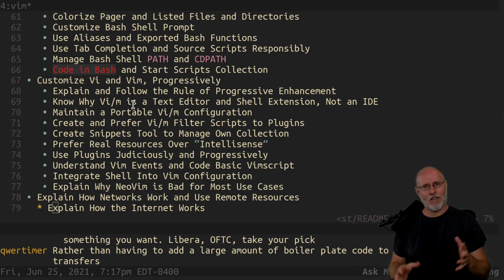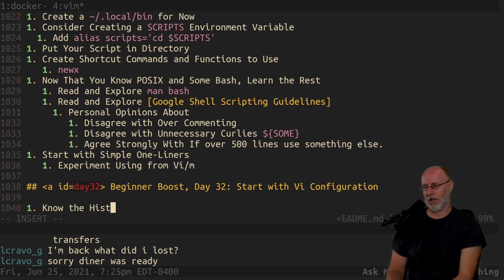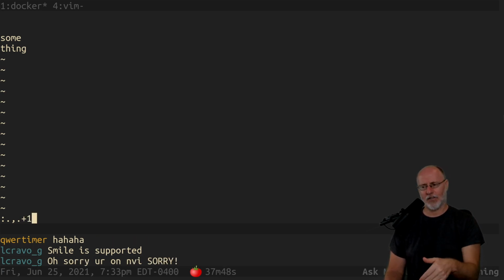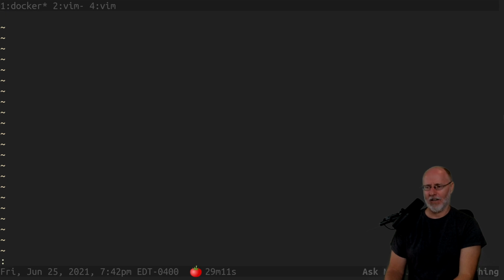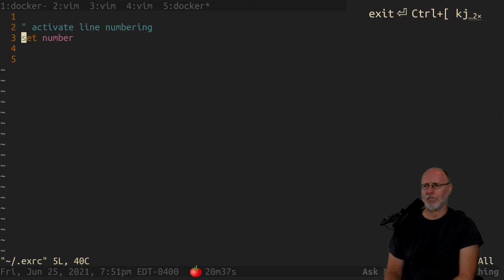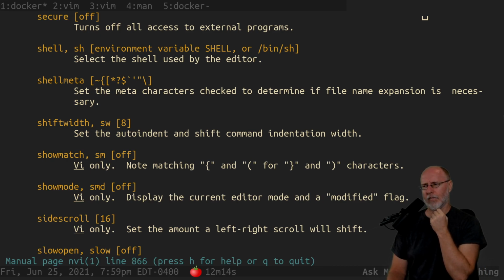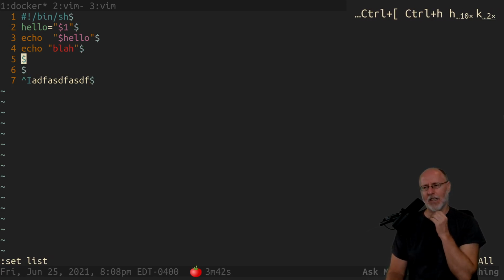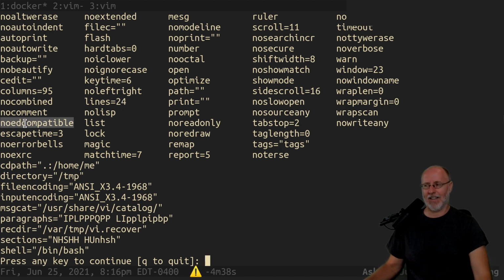Beginner Boost, Day 33: Start with Ex/Vi Configuration (~/.exrc) [20210625230400]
1.  Install vim Into Boost Container
2.  Install nvi Into Boost Container (Not nvim)
3.  Know the History of ed, ex, vi, vim, nvi, and nvim
4.  Use :viusage to Show How to Use vi
5.  Use set all and man nvi for List of Configurable Settings
6.  Know Which Settings Work with vi, nvi, and vim
7.  Put vi/nvi Configuration Settings in ~/.exrc (For Now)
8.  Use set number to Enable Line Numbers
9.  Use set mode to Show INSERT When Inserting
10. Use set ruler to Show Position in File
11. Use set tabstop=2 for 2-Space Tab
12. Use set autowrite to Save When Editing Multiple on Switch